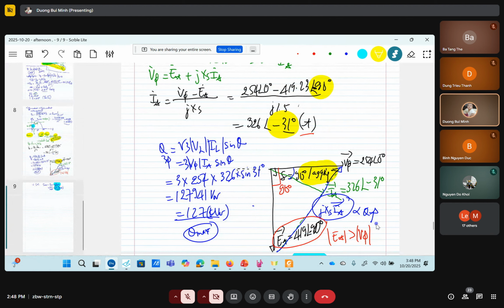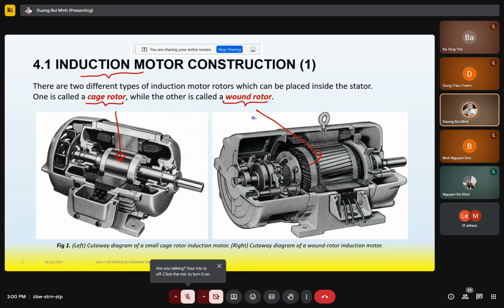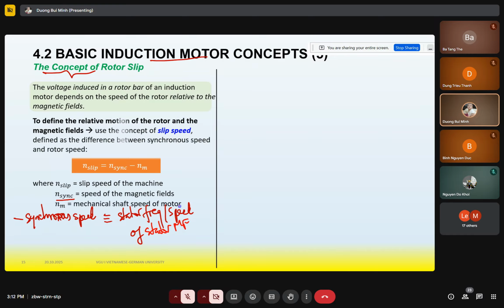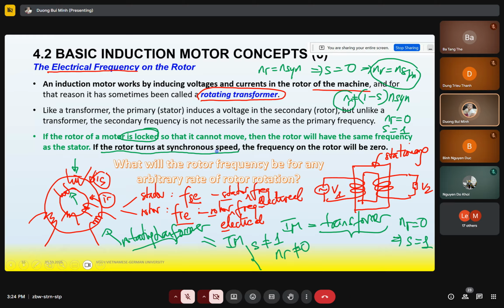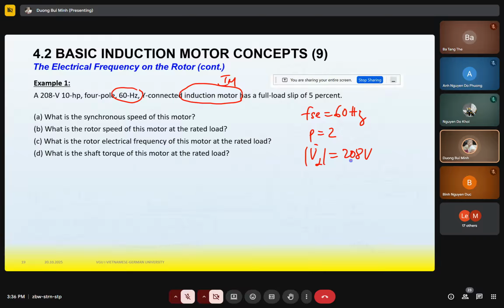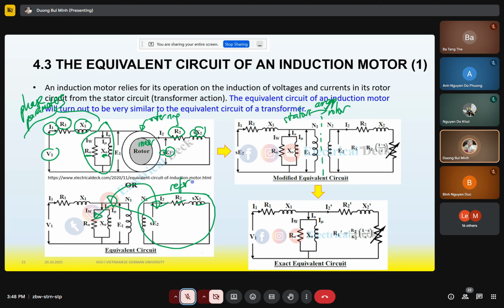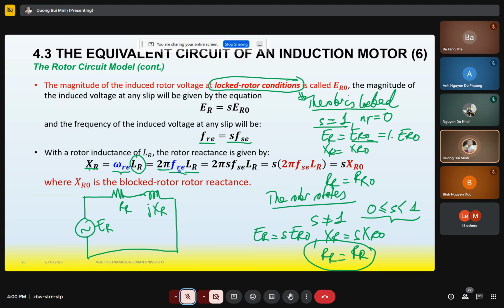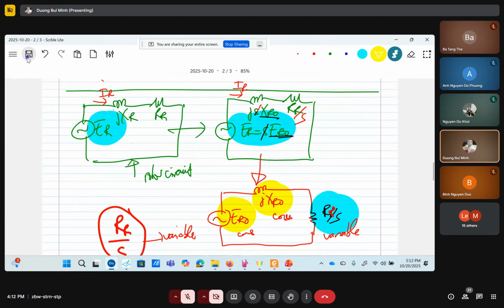Electric Machines | 20-10-2025 | Part 03